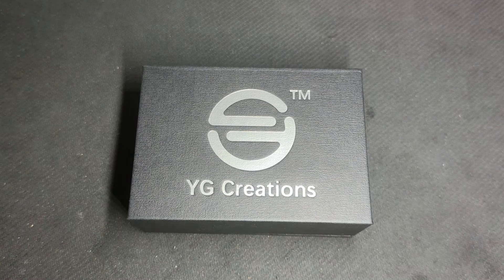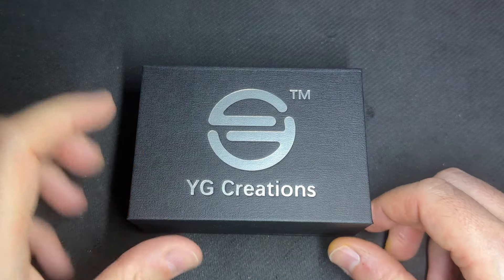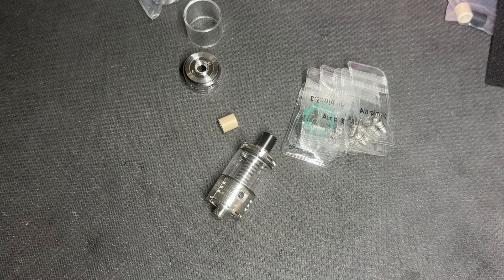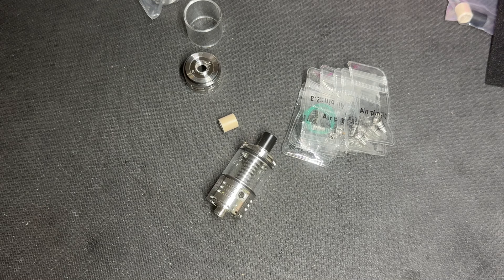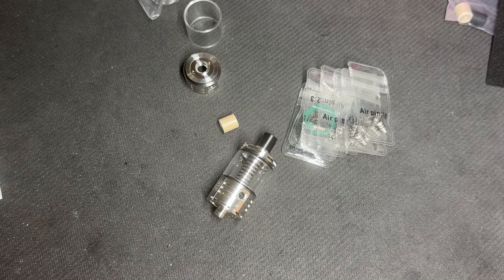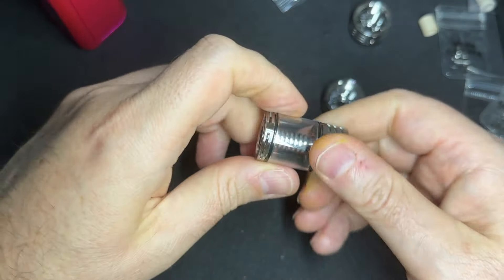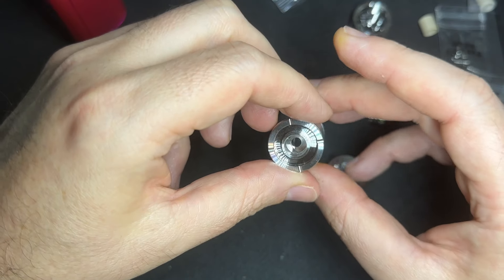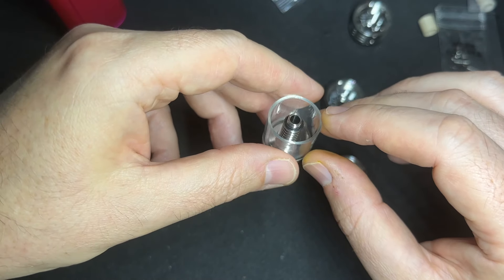Force - YG Creations